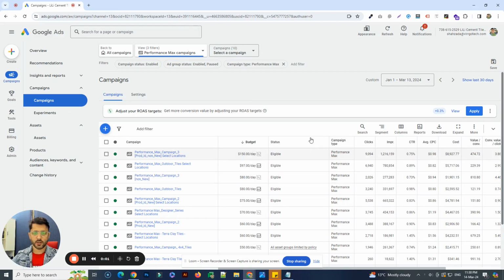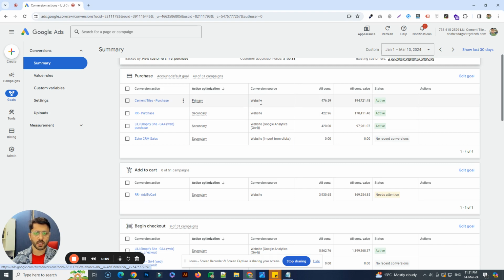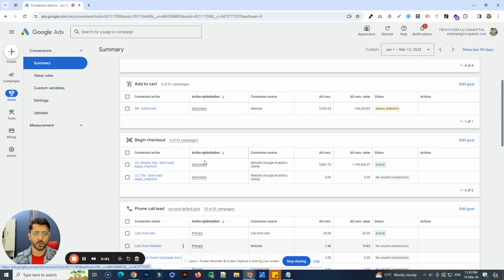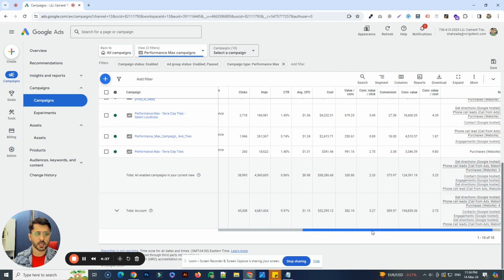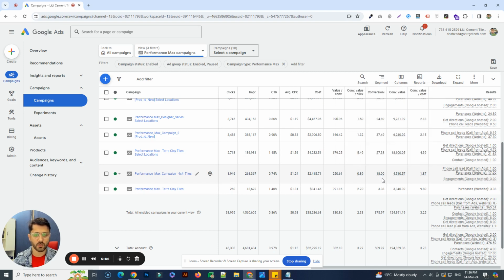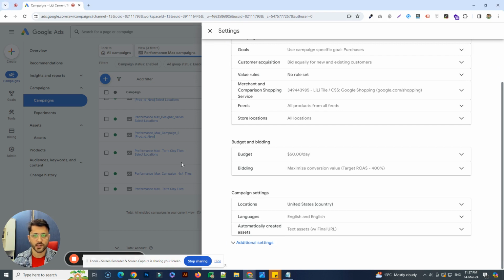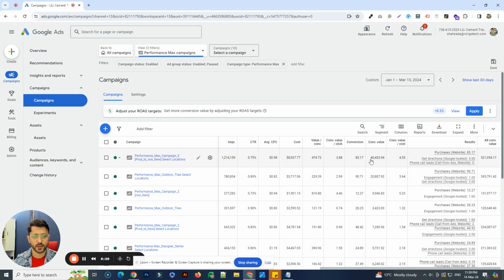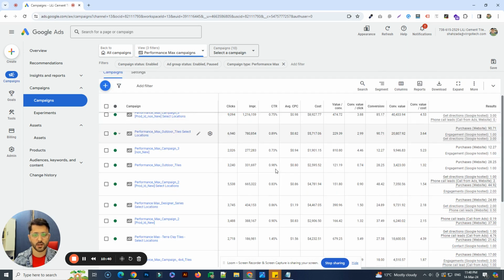Quick Tip: Optimiznig for Campaign-Specific Conversion Goals in Google Ads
In this brief tutorial, I'll show you how to optimize your campaigns with campaign-specific conversion goals. You need to customize your tracking for each campaign and it can be done in just a few easy steps.

The campaign-specific goals setting enables you to supersede your account's default goals and designate which goals you wish to monitor in your conversion reporting and employ for bidding within a specific campaign.

Your account's default goals should suit the majority of your campaigns. However, there might arise instances where you desire finer control over the conversion goals utilized for bidding and reporting in a campaign.

Check the video!